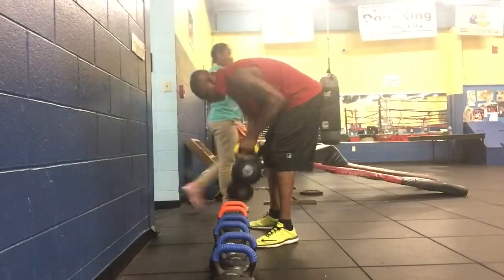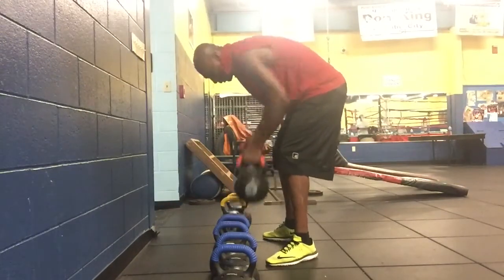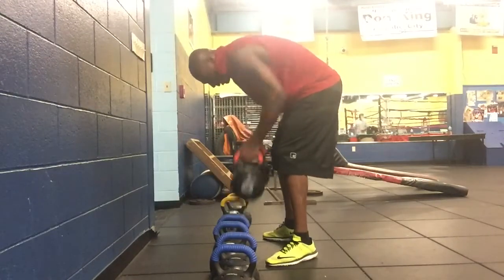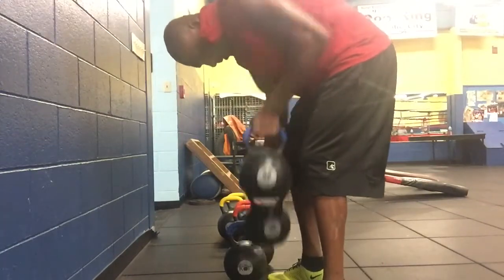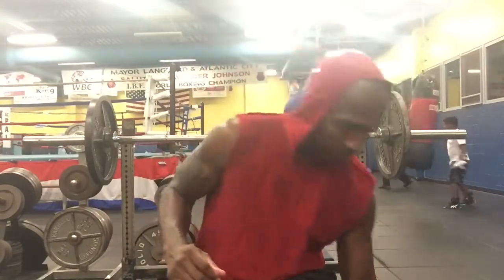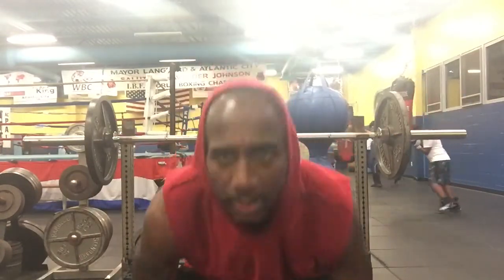Weight lifting Session